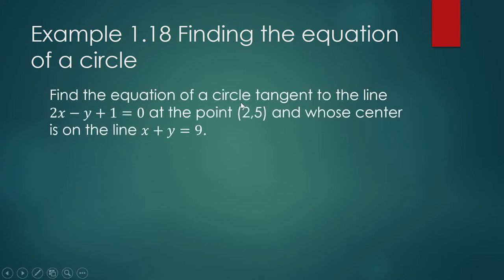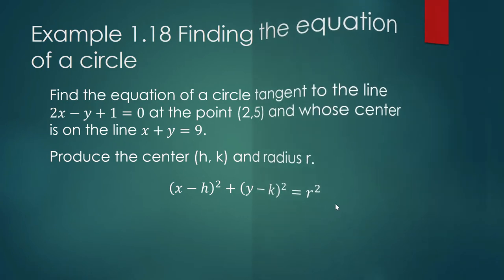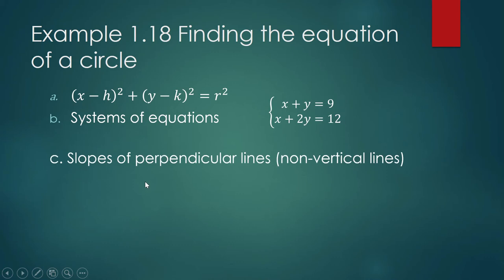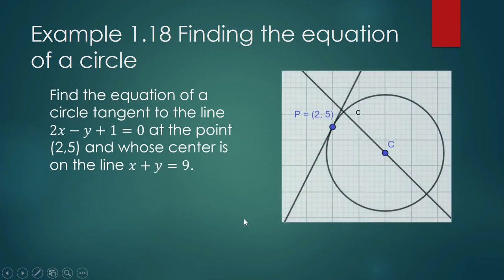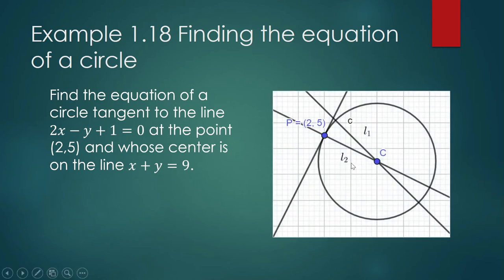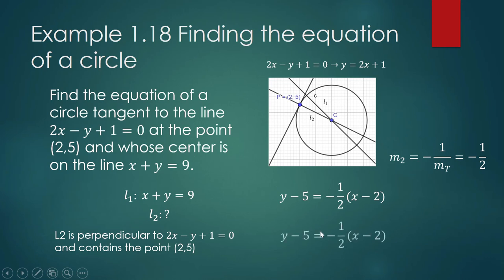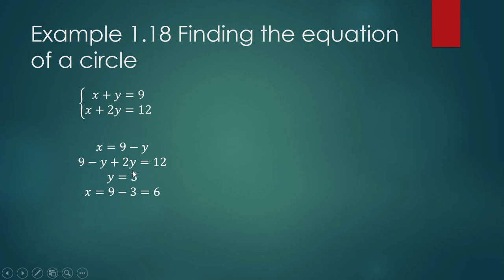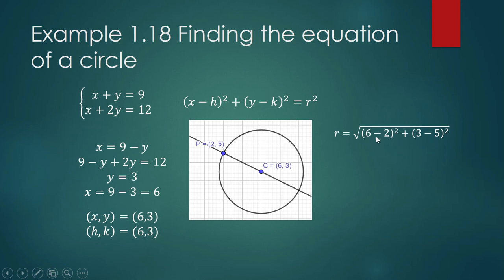Finding the equation of the circle (Precalculus, STEM)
We are given some information about the circle (its center and the circle being tangent to a line at a point), we shall write its equation in standard form.